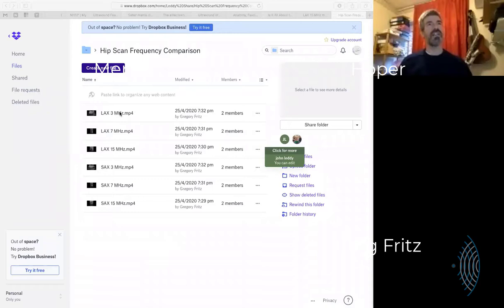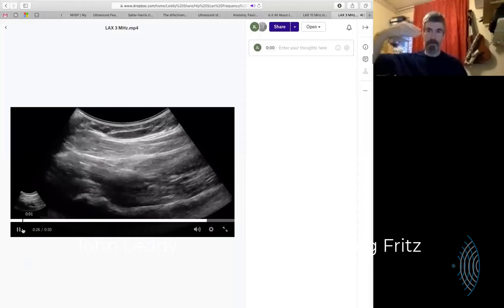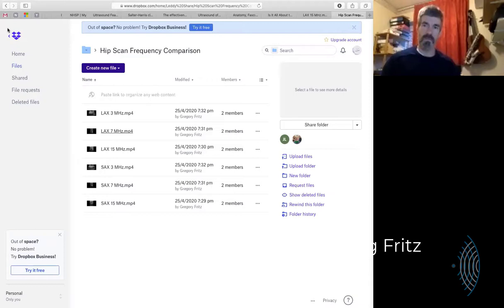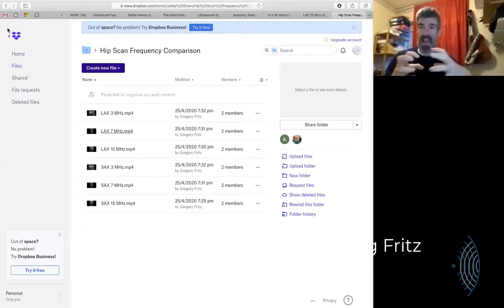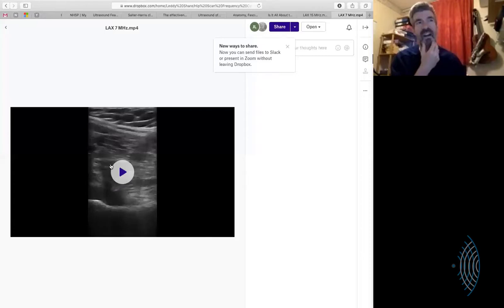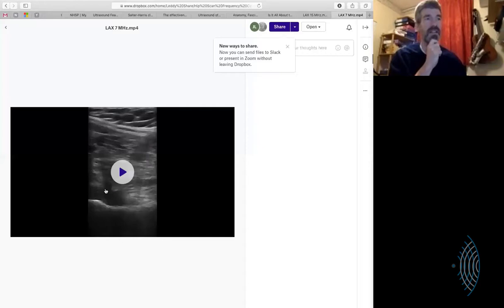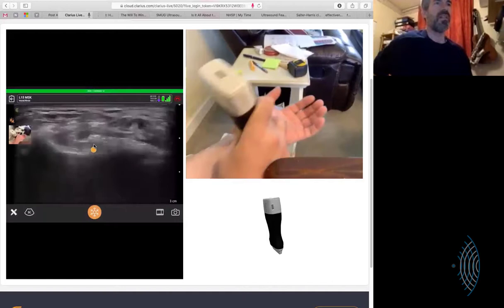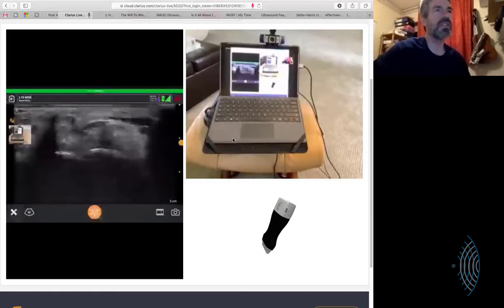Uncut with John Leddy 5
John reviews images from 3 frequency probes on a hip.
John discusses probe alignment with slice alignments on a structure of focus.
Playing with Clarius remote imaging.